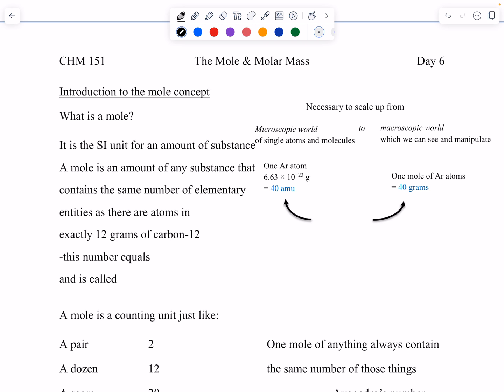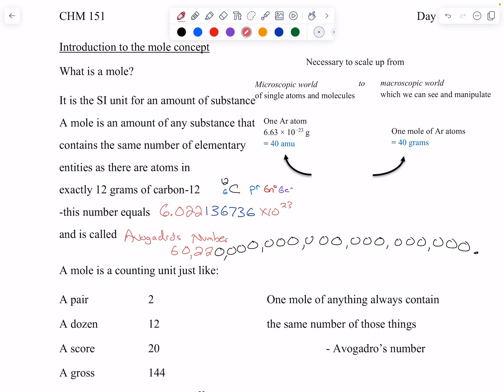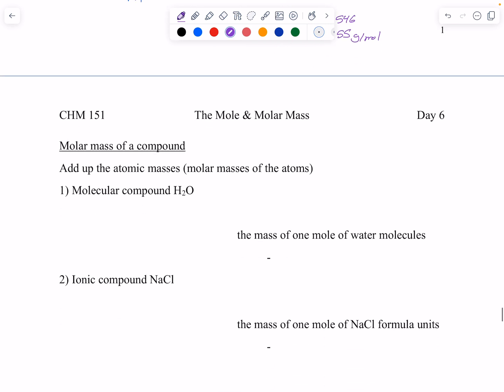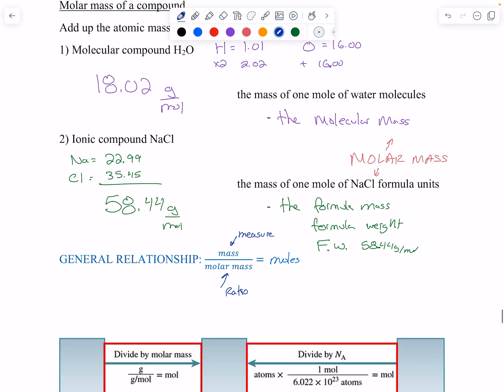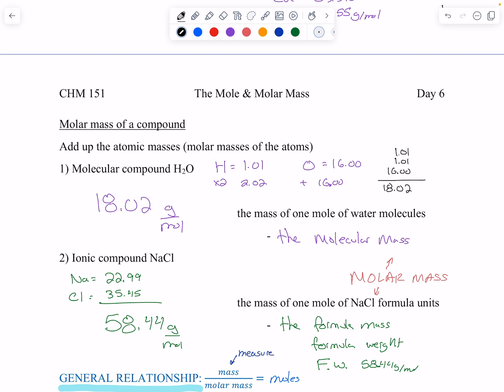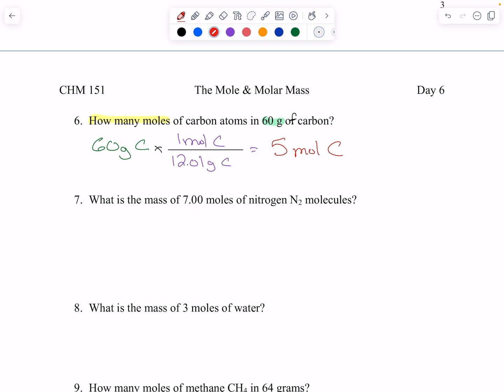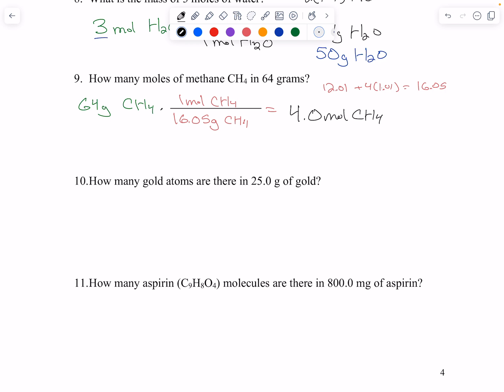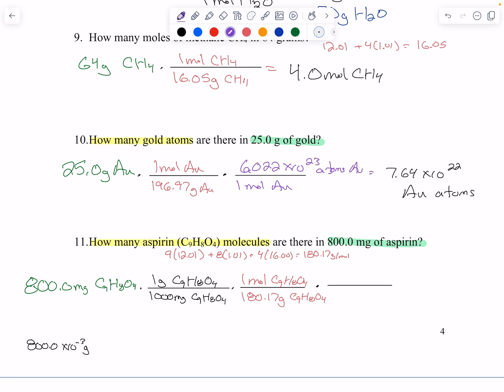Day 6 The Mole and Molar Mass